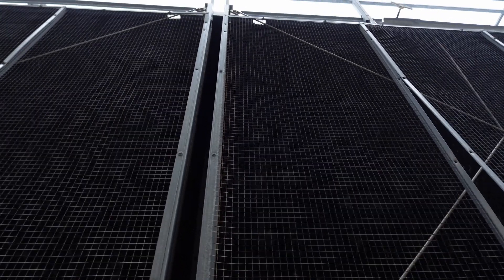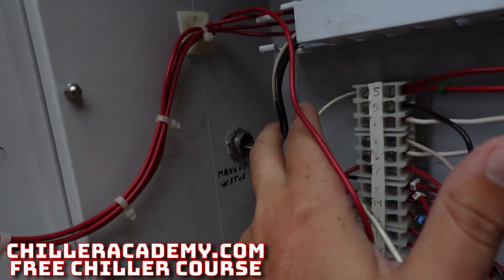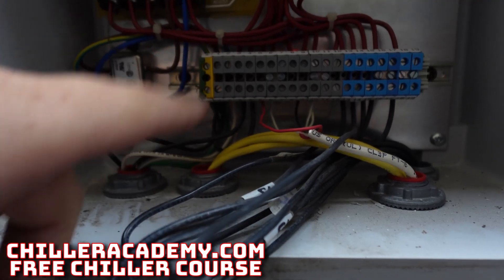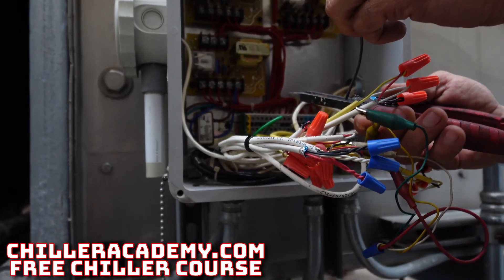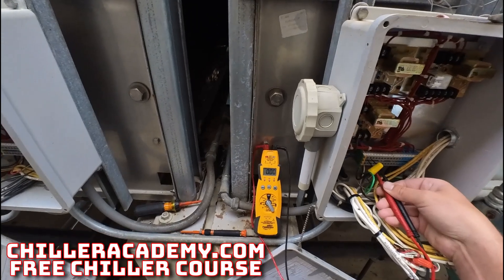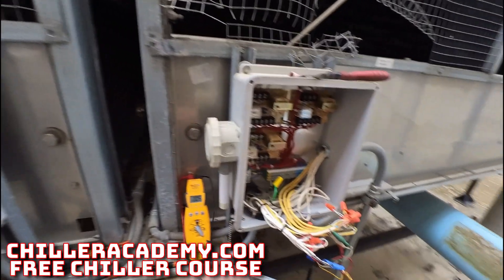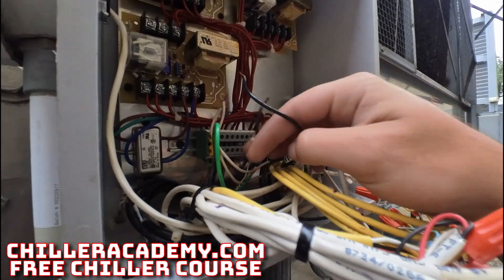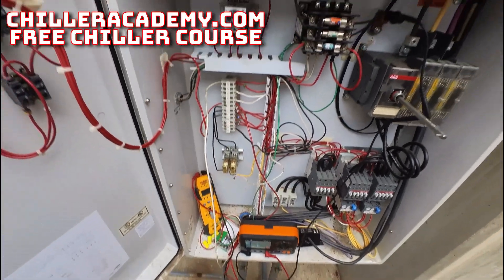HVAC Cooling Tower Wiring Short Troubleshoot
In this troubleshooting video, I work with another tech to determine an intermittent short for a cooling tower make up water control wiring assembly.